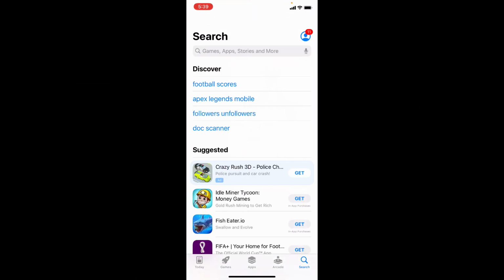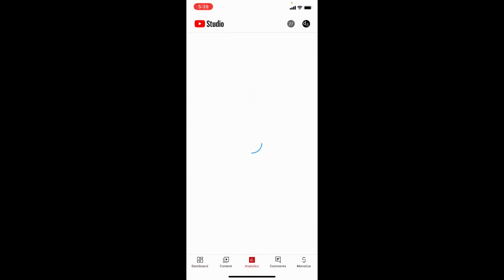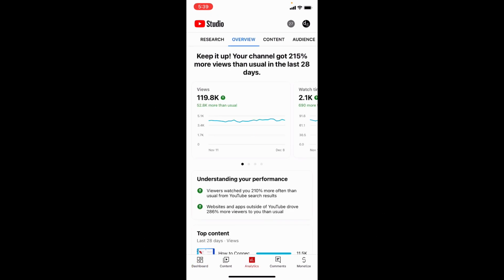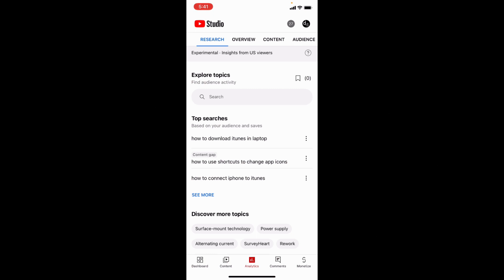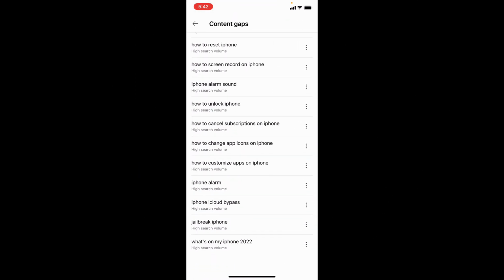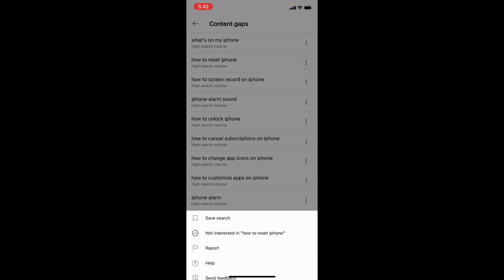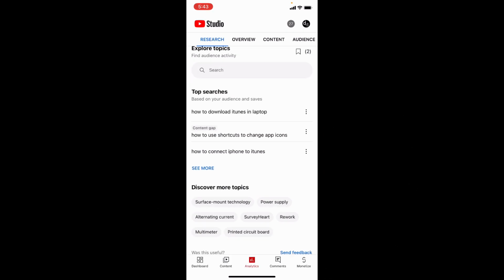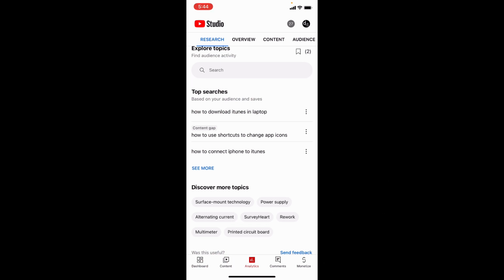How to use YouTube Research Tab on Mobile | New YouTube Update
How to use YouTube Research Tab on Mobile? In this video, I show you how to use new youtube feature - youtube research tab on mobile. Same procedure is applicable for android and iPhone (ios). Actually, You can easily access new youtube update feature on iphone.